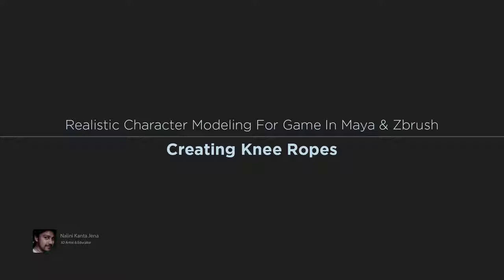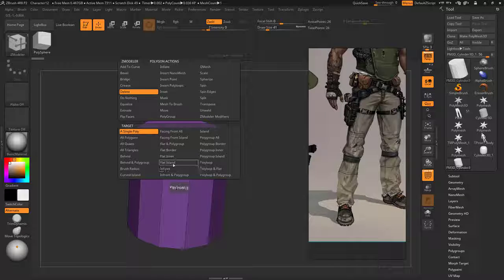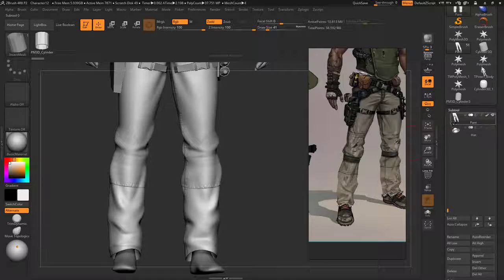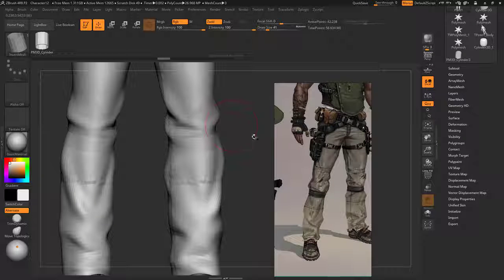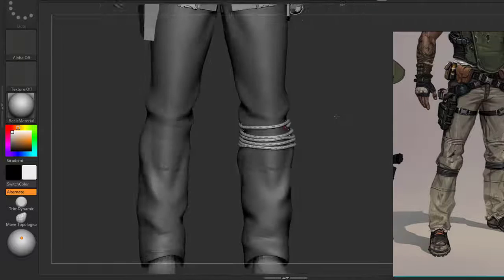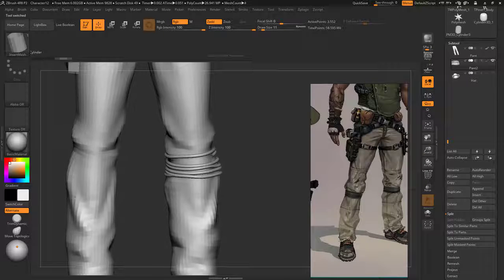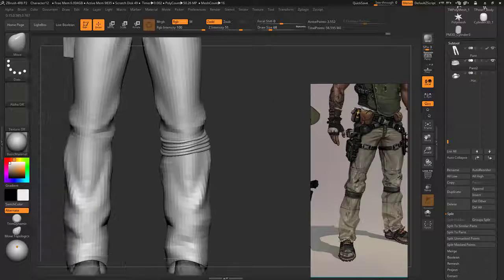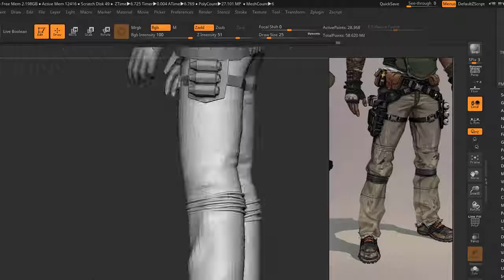4 127 Creating Knee Ropes